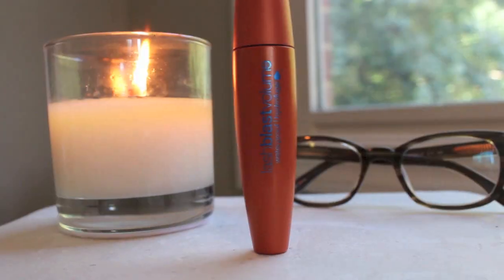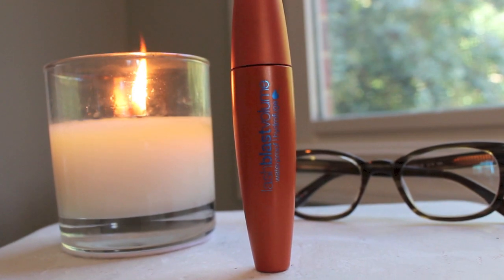Makeup For Glasses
Products:
L'Oreal Magic Perfecting Base
MAC Prolongwear Concealer NC30 or Sonia Kashuk Concealer
MAC Sheer Pressed Powder NC30 or Maybelline Fit Me Pressed Powder
MAC "Espresso" Eyeshadow (Brows)
Naked 2 Palette: "Bootycall" or ANY light shimmer color!!
L'Oreal Double Extend Eyeliner
Covergirl Lashblast Waterproof "Black"
MAC "Gingerly" Blush or Milani Baked Blush "Terra sole"
MAC "Cherish" Lipstick or L'Oreal's "Fairest Nude" Lipstick
MAC "Girl About Town" Lipstick or Covergirl "Spellbound" Lipstick

My favorite holy grail brushes!!!

Shirt: Forever21
Necklace: Nordstrom (BP section)
Earrings: Nordstrom (BP section)